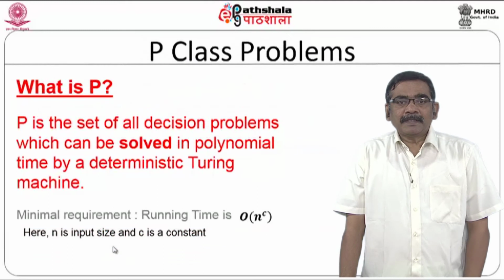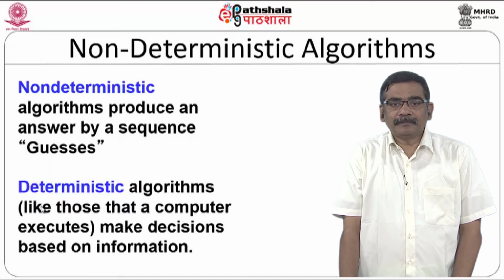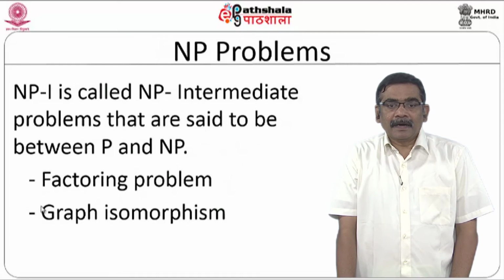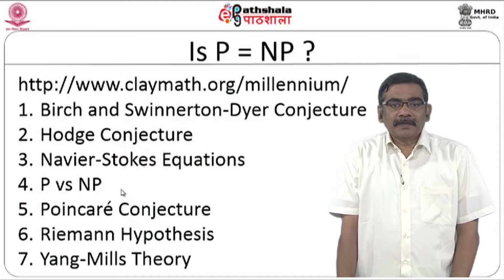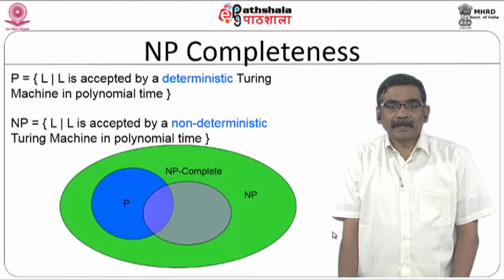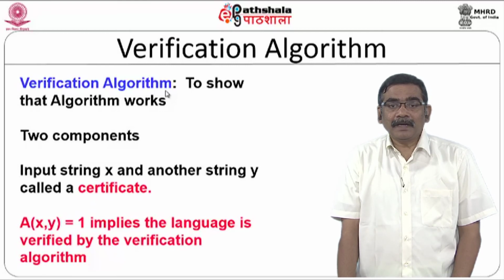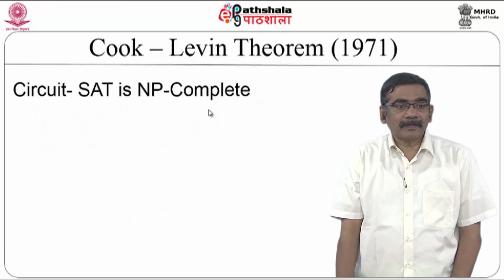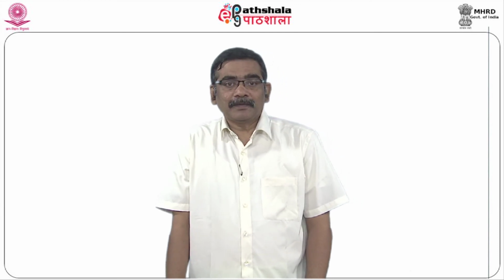M-33.Overview of NP-Complete problems